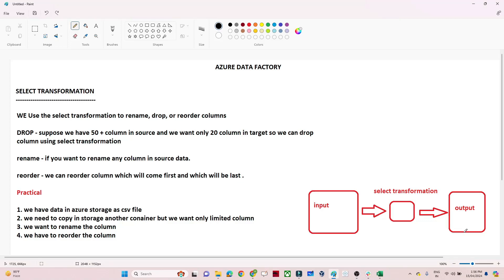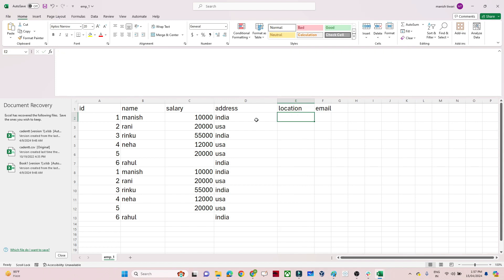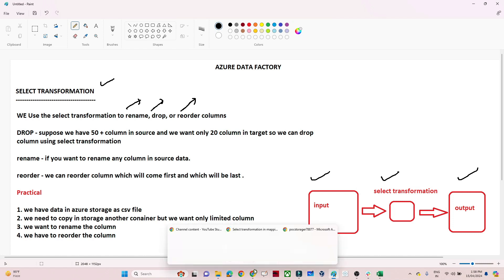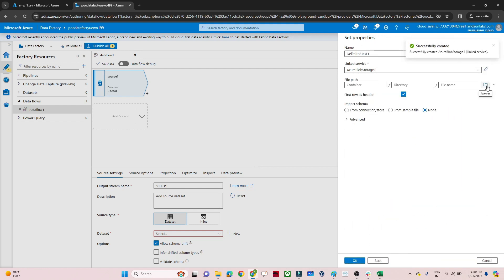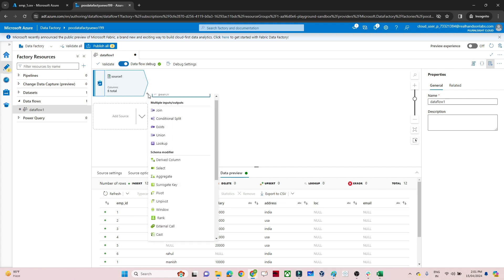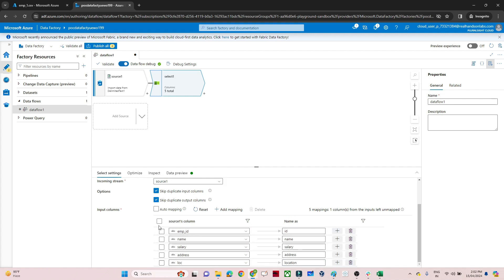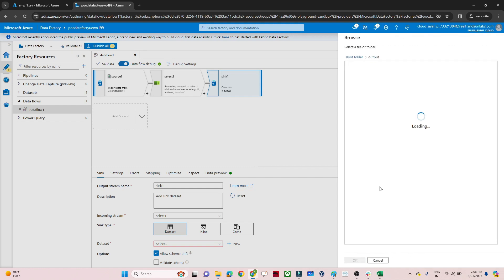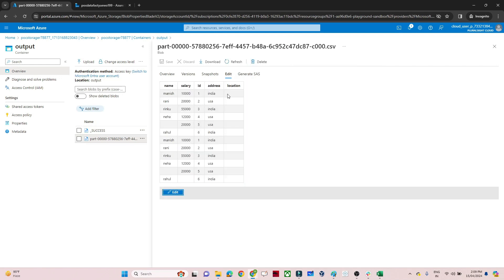16. Select transformation in azure data factory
In this video, i discussed about Select Transformation in Mapping Data Flow in Azure Data Factory

Select Transformation in Data Flow in Azure Data Factory